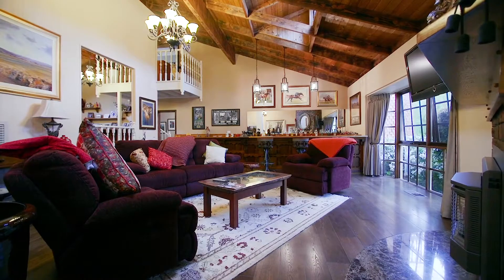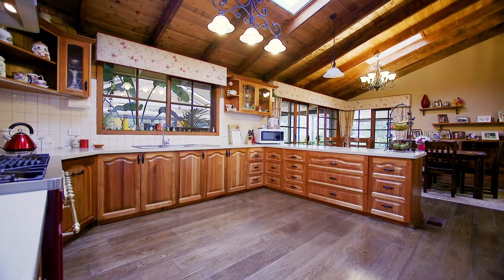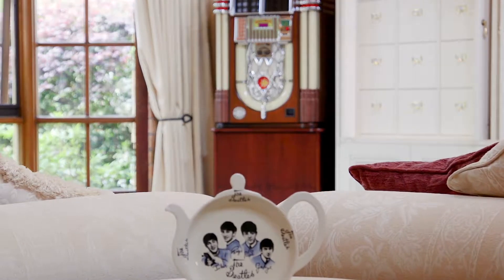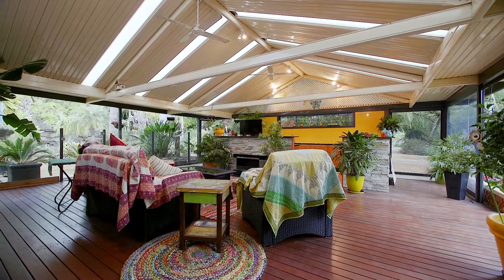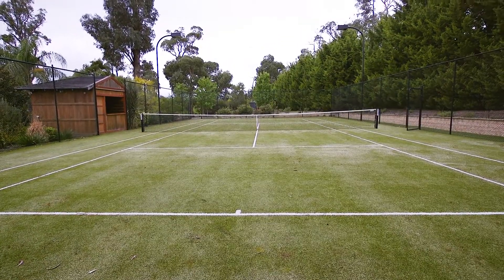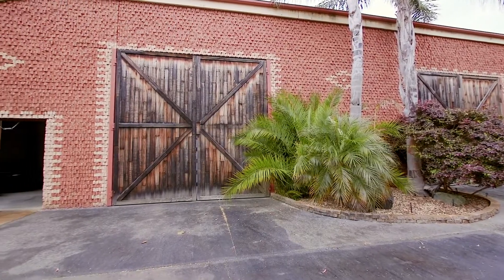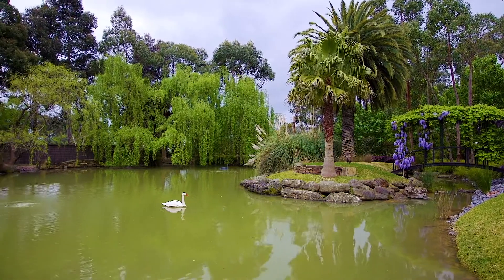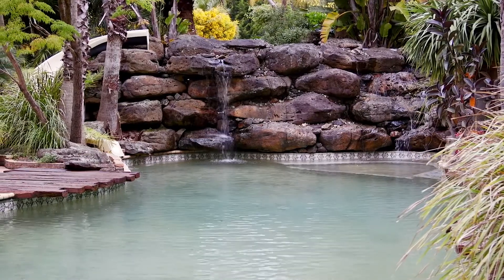6 Glasgow Road, Kilsyth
Privately nestled amidst a sprawling backdrop of enchanting gardens, pathways and outdoor entertaining spaces, this distinguished estate delivers resort-style living on approximately 6.5 acres.